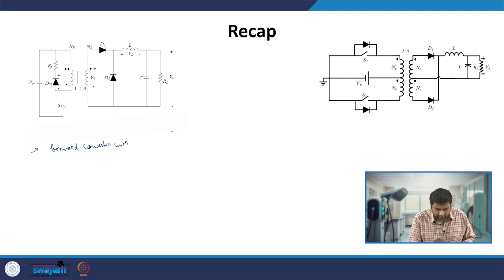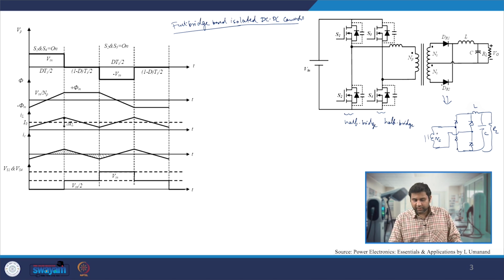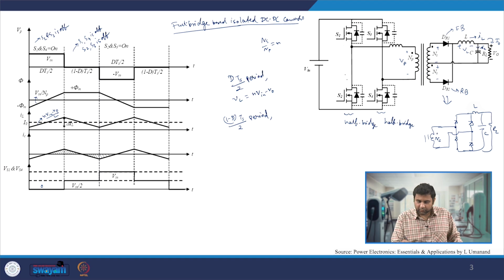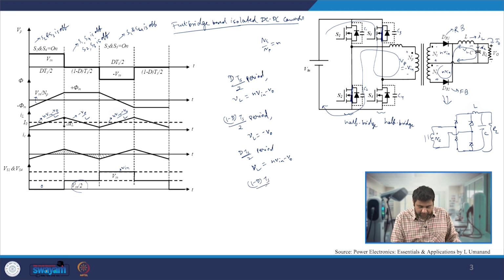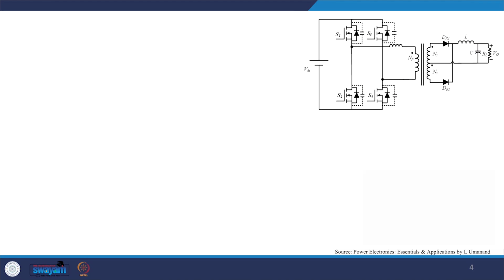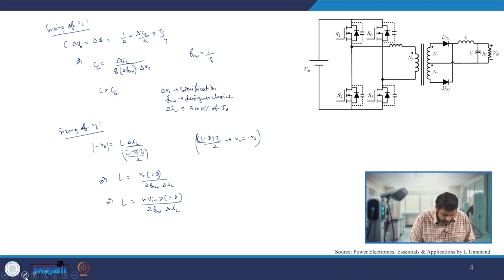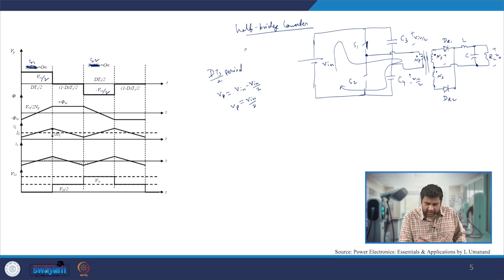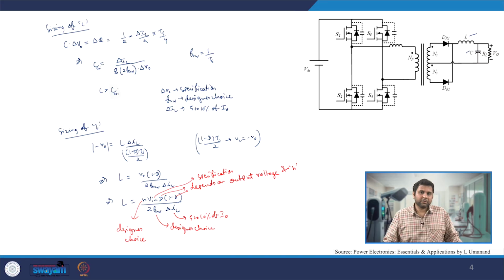Lec 32: Revisiting Isolated DC-DC Converters-III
This lecture continues with the explanation of isolated DC-DC converters.